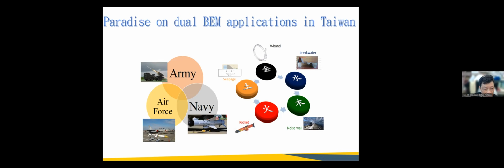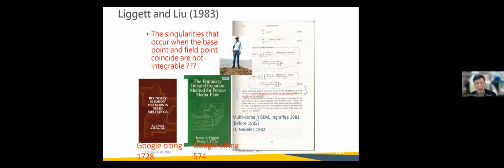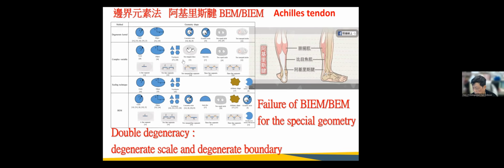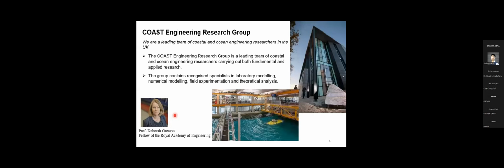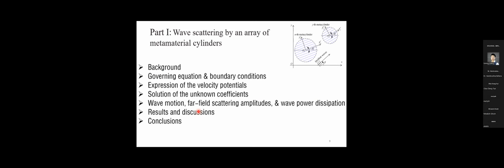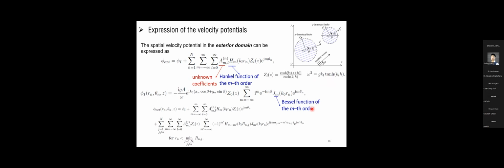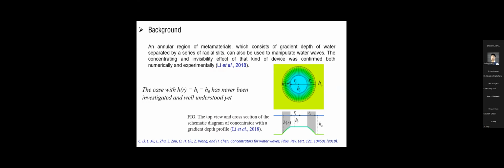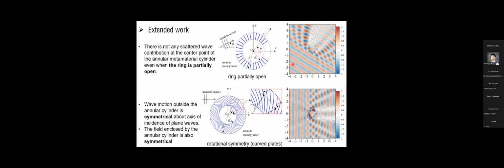3rd International workshop on Numerical&Analytical Techniques in Engg Problems (IWNATEP-2023)-part3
3rd International Workshop on Numerical and Analytical Tech-niques in Engineering Problems (IWNATEP - 2023)
Organized by
Department of Mathematics
College of Engineering and Technology
SRM Institute of Science and Technology
 Kattankulathur -603203

RESOURCE PERSONS
Dr. J. T. Chen, Distinguished Chair
Professor, NTOU, Taiwan
Dr. Chia-Cheng Tsai, Distinguished Chair Professor, NTOU, Taiwan
Dr. Mike Meylan, Associate Professor,
University of Newcastle, Australia
Dr. Siming Zheng, Lecturer,
University of Plymouth, United Kingdom
Dr. Trilochan Sahoo, Professor,
IIT Kharagpur, India
Dr. Satyajit Roy, Professor,
IIT Madras, India
Dr. Pratibhamoy Das, Assistant Professor,
IIT Patna, India,
Dr. Nachiketa Mishra, Assistant Professor, IITDM, Kancheepuram, India
Dr. Abhijit Das, Assistant Professor,
NIT Tiruchirapalli, India